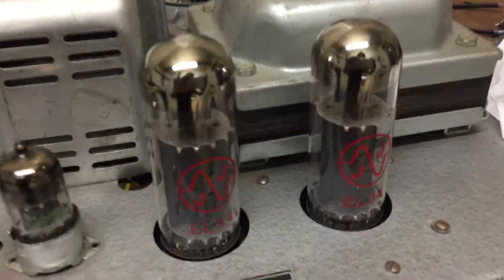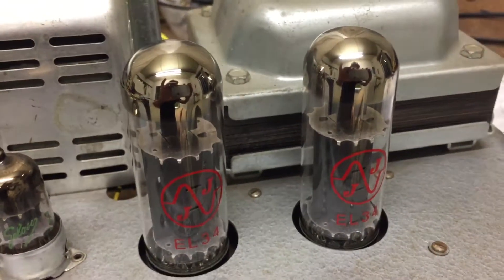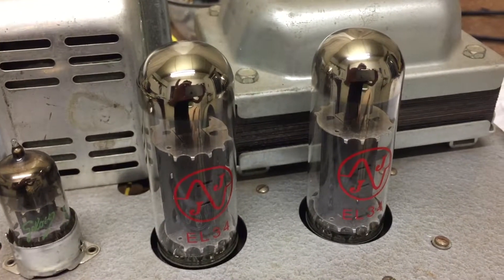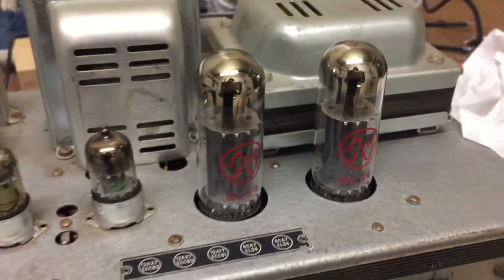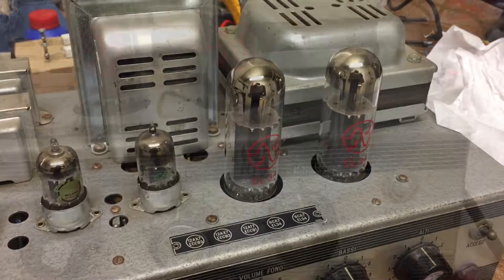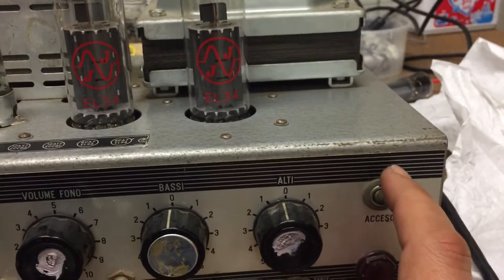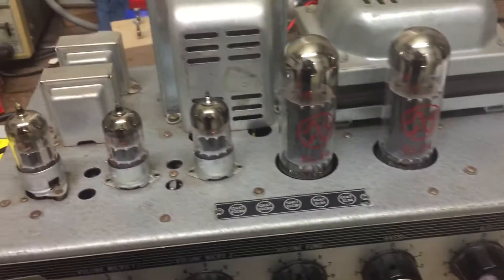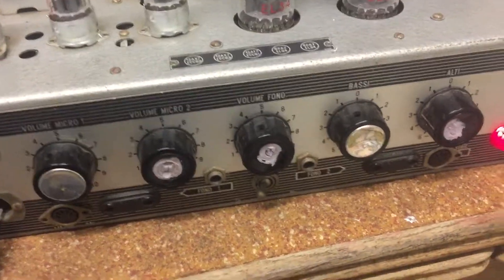1962 Geloso 227a tube amp - PART 2 recapping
Added a modern 3-prong cord and got Rus of all the old butterpack capacitors. They were all completely dead. Fired it up and no more hum, but also no sound. Tested with net tubes and voltages look sort of ok, still: no sound... to be continued